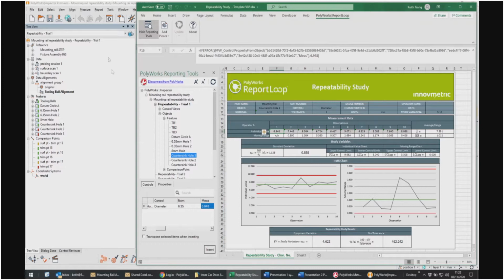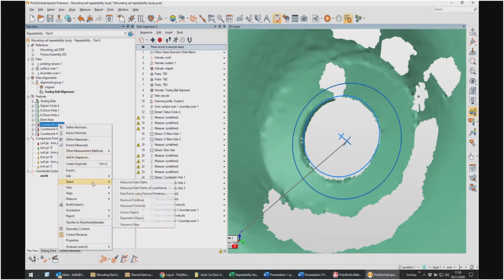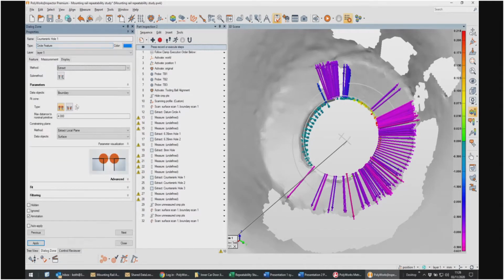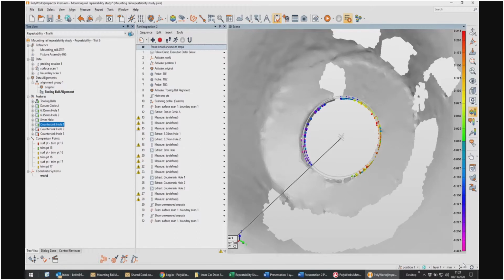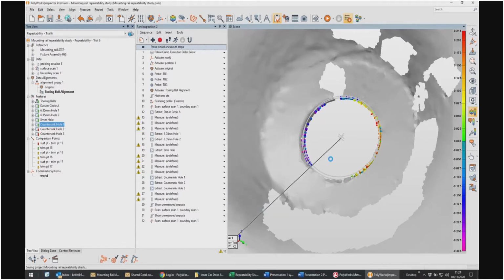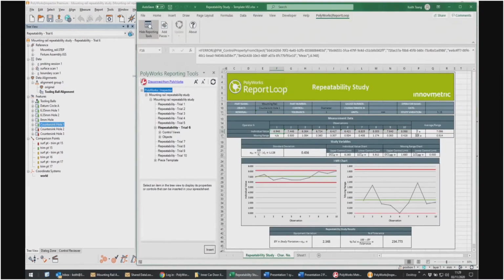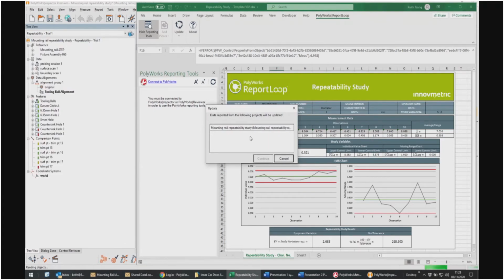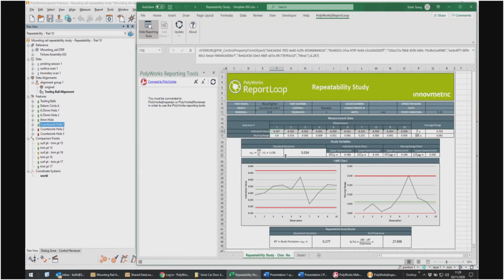8 Propagate Piece